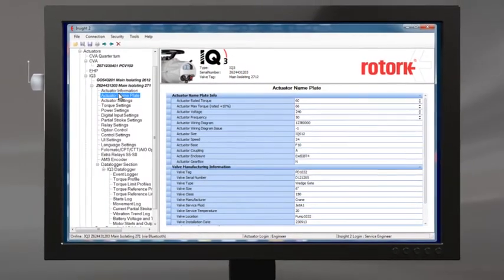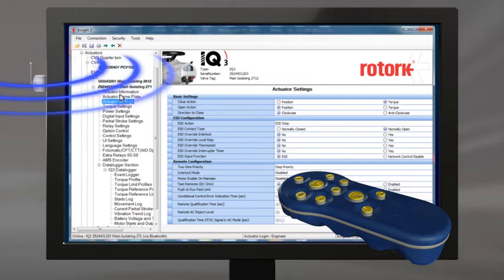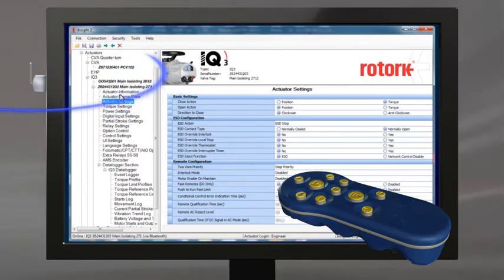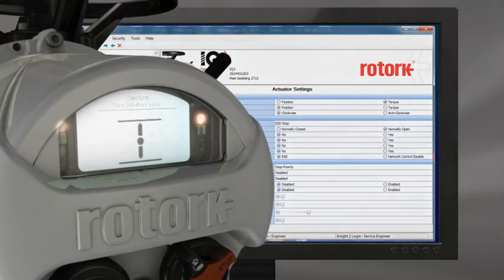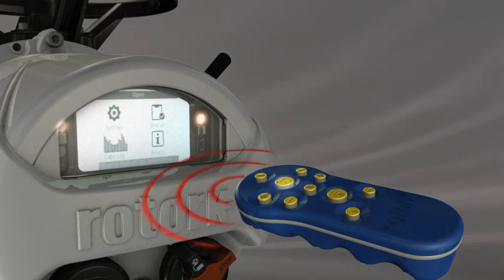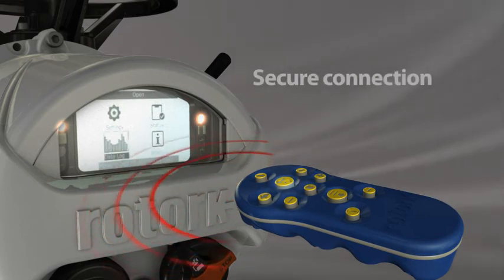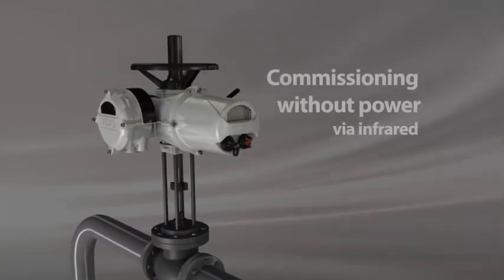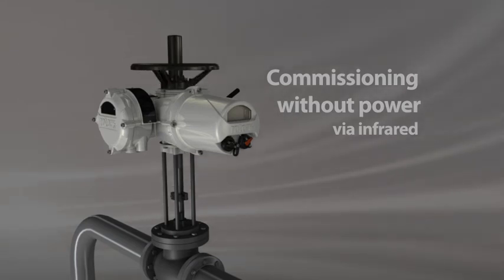IQ3 Bluetooth Setting Tool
Video showing the use of the Rotork IQ3 Bluetooth Setting Tool.